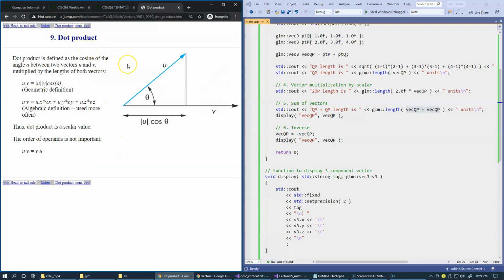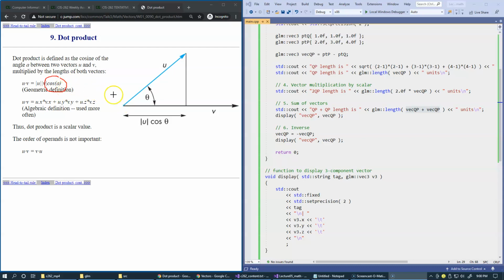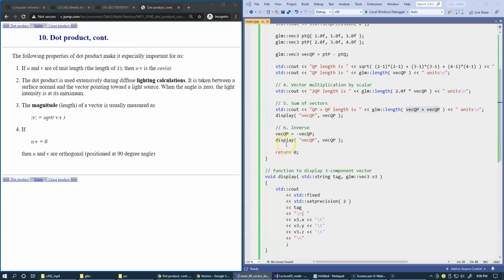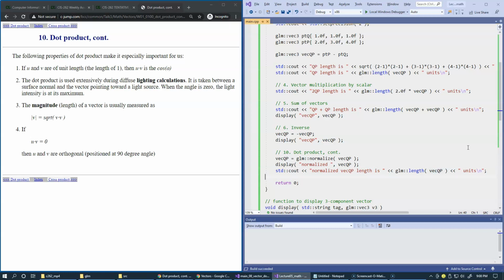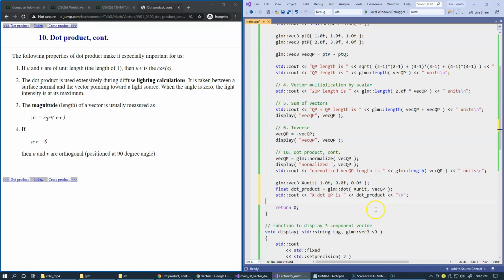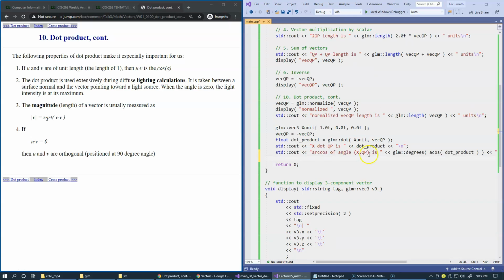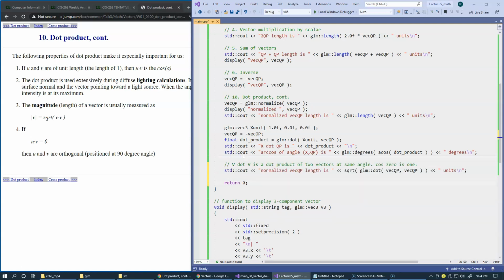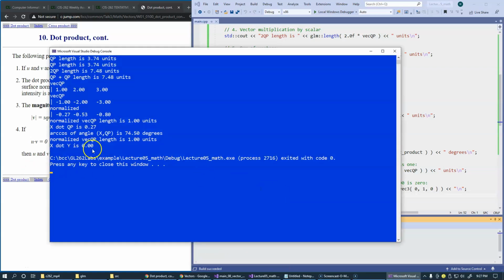5.10 Vector dot product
5.10 Vector dot product